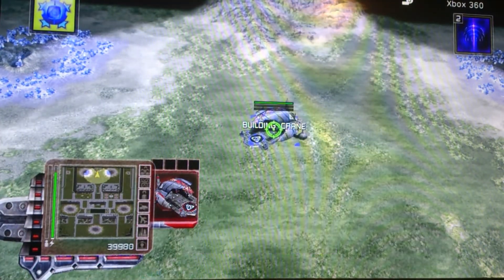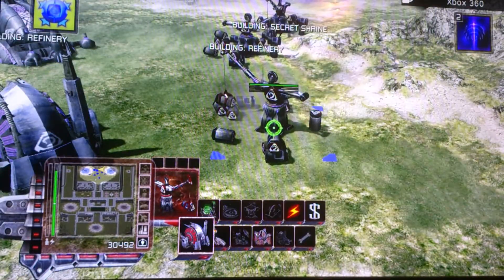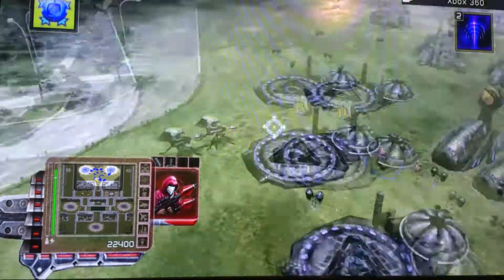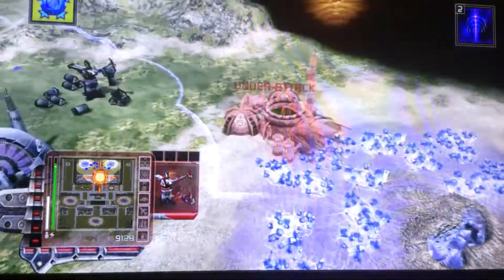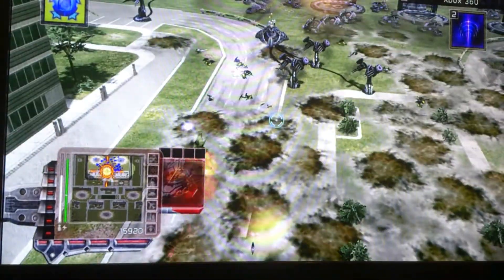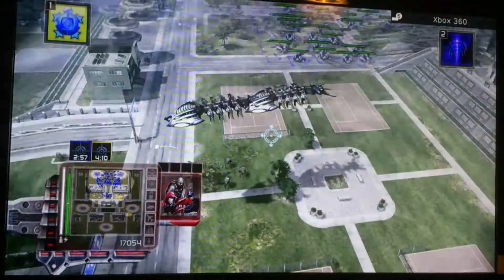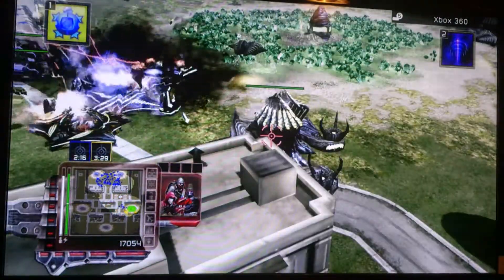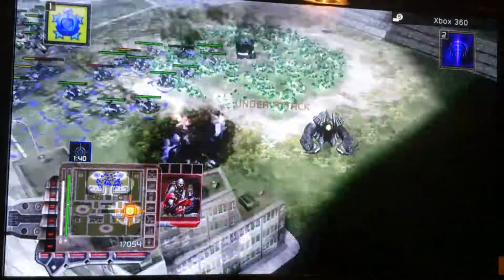C&C 3 Tiberium Wars AP Vs Scrin Hard AI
This is my first skirmish battle in C&C 3 against a Hard AI of the faction Scrin. Hope you all enjoy! :)